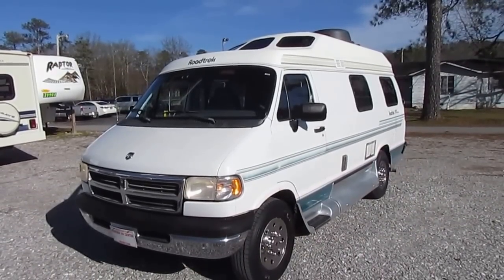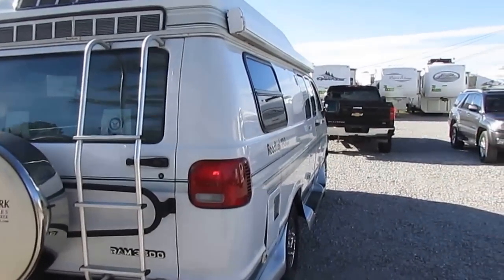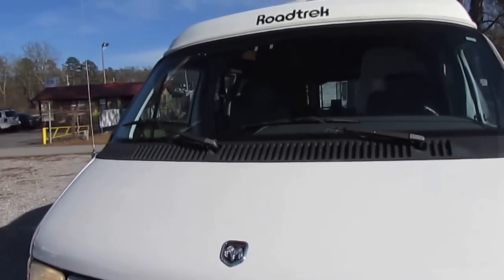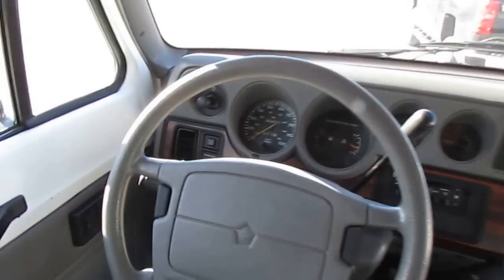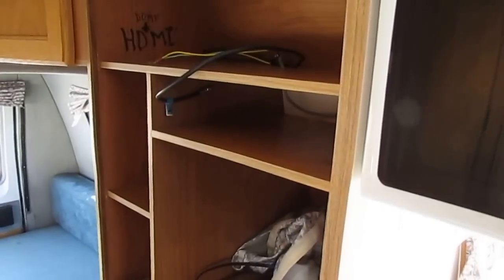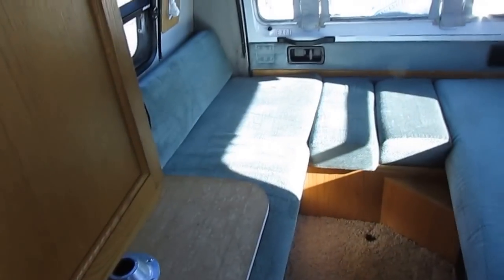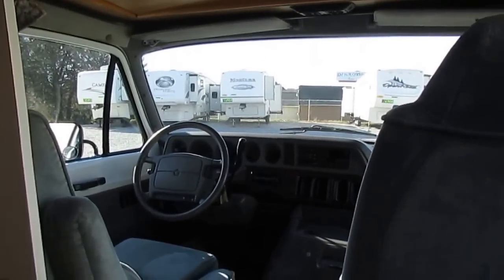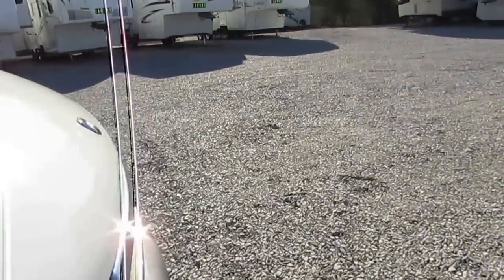SOLD! 1997 Road Trek 190 Popular Class B Camper Van, Generator, Clean , 15 MPG, $12,900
Check out this very rare 1997 Road Trek 190 Popular  Class B Camper Van !! We just drove it 350+ miles in and this Van gets around 15 MPG and is one of the easiest to drive and park plus is also one of the most fuel efficient motor homes you can buy !!

           Anybody can  drive this motor home with ease from  a first time RV owner to a veteran RV owner . built on  a heavy duty Dodge 3500 chassis with the 5.2  V-8 Magnum . If there was a pieace of tape covering the odometer and you looked at and drove this Van without knowing the mileage you would be shocked how well this van looks, runs and drives but it does have 243,000 well maintained highway miles on it (drives like it has 50K or less , see video)   , trailer tow package  . I don;t have to tell you how  hard it is to find a used camper van in great shape in this price range  !!.  Will sell within a few days . I also have other vans in stock for under $25K (as of this time )

      The interior looks great for the year model . The front cab has ice cold air that will cool the entire RV , Onan RV Generator with only 41 Hours that runs great,  Power windows, power mirrors, power locks, tilt / cruise and front captains chairs  , There is one rear passenger chair that makes a single bed  Side kitchen with 2 way RV fridge, microwave, stove top and sink , side bathroom with toilet  , roof air ,  furnace, rear removable  table and sofas make a King bed ,  This van sleeps up to 3 .  Perfect couples motor home  !

Only $12,900 and will trade . Financing is available with rates as low as 2.5% with approved credit .  Nationwide delivery is available .